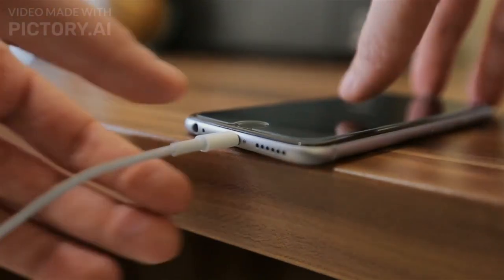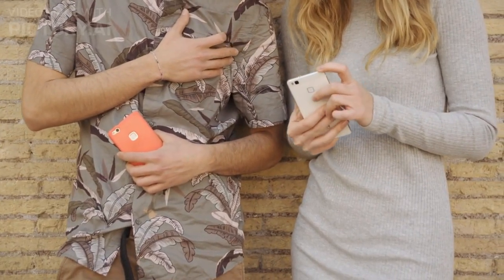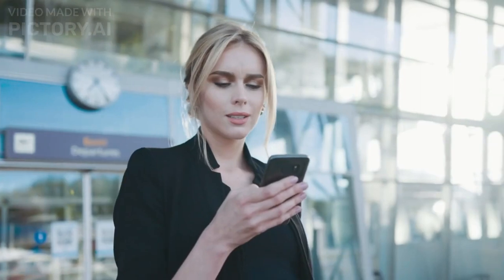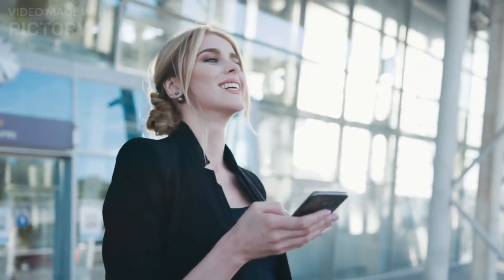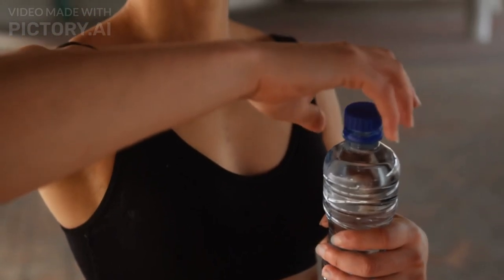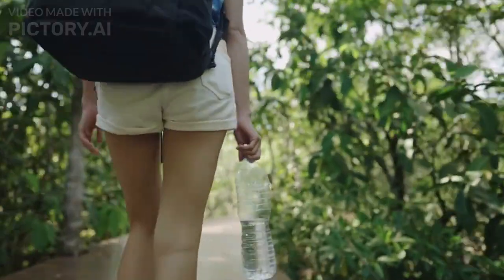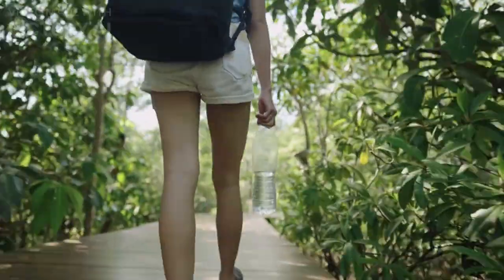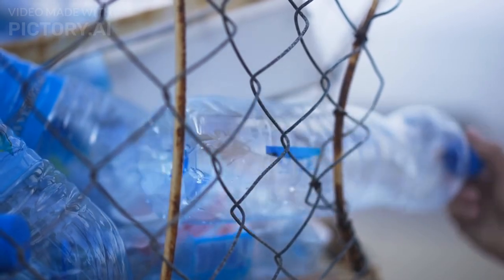AI Presenting: 6 Most Useful Travel Tips you Must Know before your next Vacation!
🤖 Today's topic is “6 Most Useful Travel Tips you should Know”

Chapters:
0:00 Intro
1:36 Summary